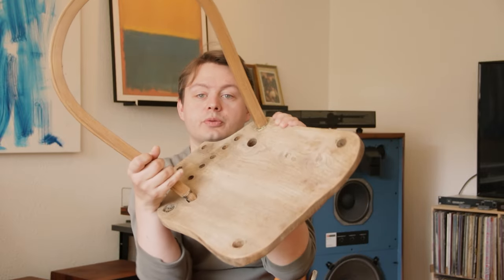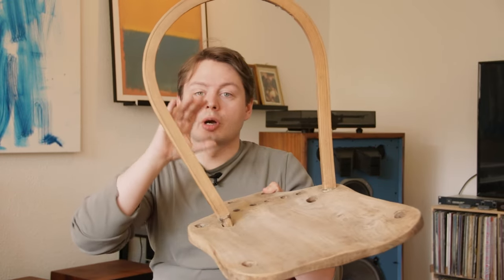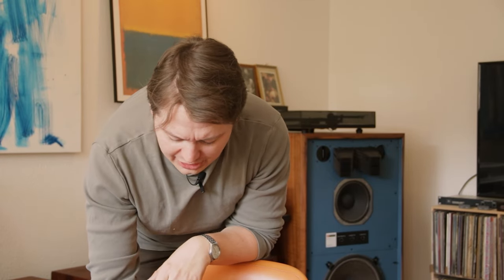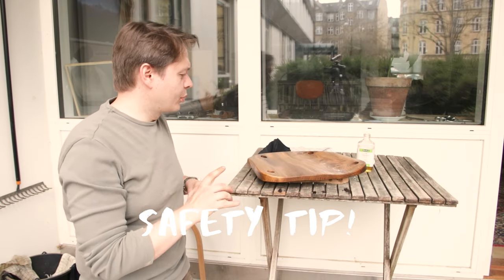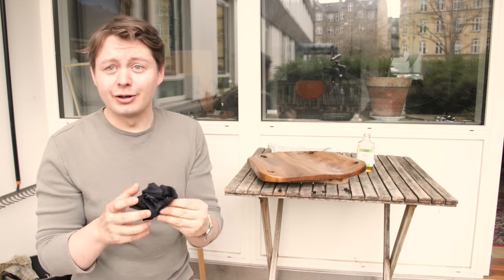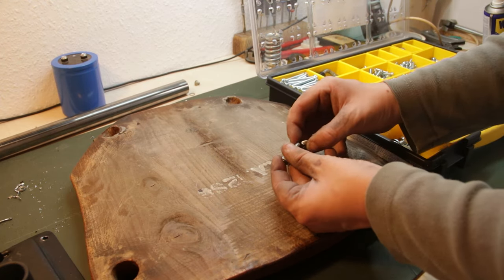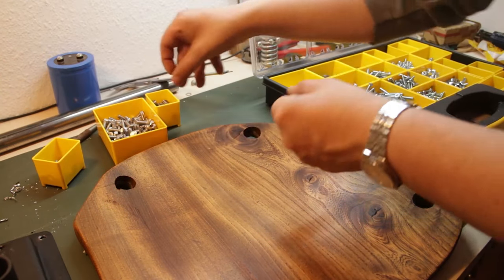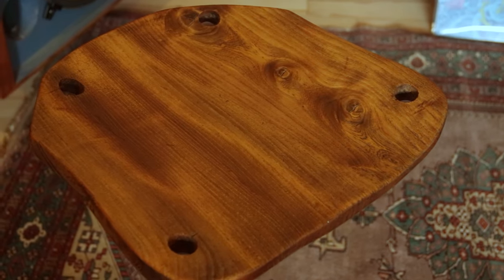Building a workshop stool from an old windsor chair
So in the previous video I built myself a new workbench at home. But the workbench is quite high, so I needed a new stool / chair, but I also wanted to use this old chair-seat that i had laying around.

It is not perfect or finished, but it's good enough for now.

The idea of upcycling old / unused pieces of furniture or other stuff and turning them into new and useful items is always inspiring and a good alternative to discarding and buying new.